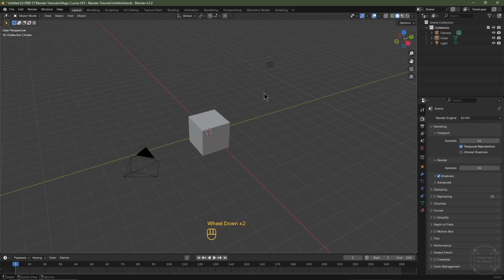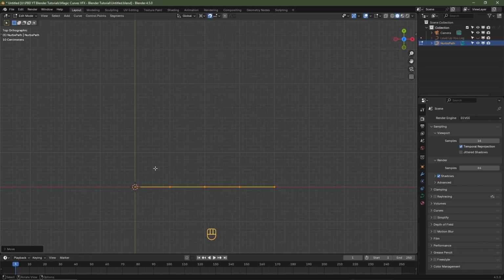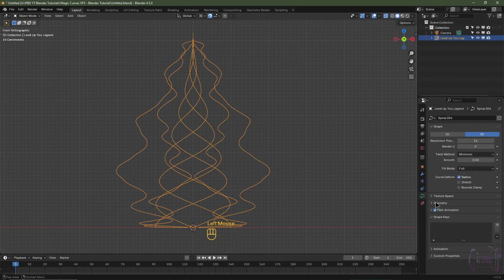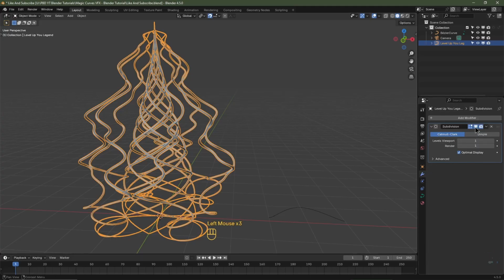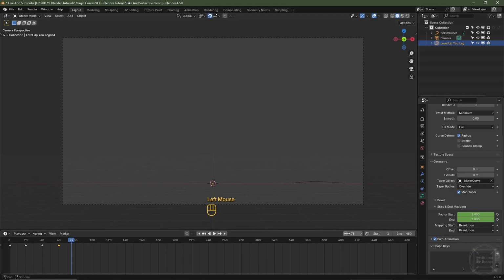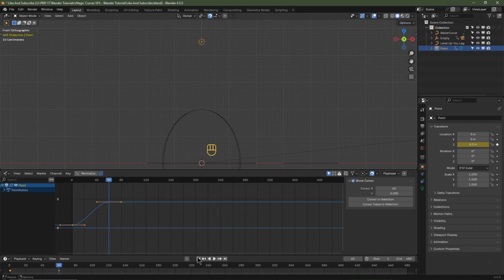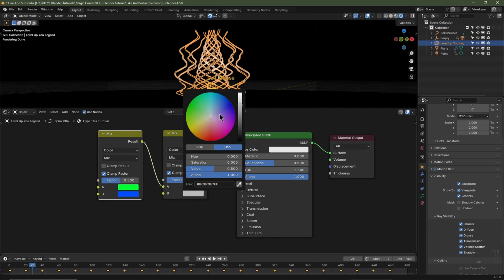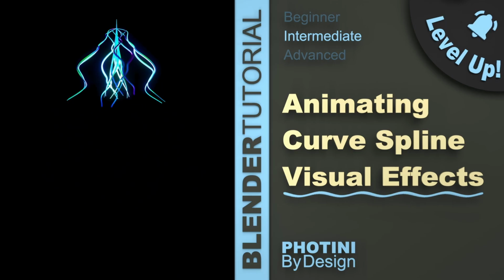Magic VFX With Curve Splines - Blender Tutorial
Hey folks, in this episode I will show you how to create this simple curve spline spiral animation. First I will show you how to create a curve spiral using the extra curve objects add-on that comes shipped with blender. I will then show you how to add a bevel profile to the curve, make a custom taper curve object, and animate the start and end mapping of the spline with keyframe offsets. The results from this blender tutorial is far from great, but the tutorial covers all the basics for you to create your own unique animation that can look spectacular if you experiment and extrapolate from what you have learned here today.

0:00 Intro
0:19 Set Up
0:49 Curve Spiral
3:23 Curve Path
7:13 Curve Bevel Profile
8:10 Curve Taper
12:25 Animate Curve Start & End Mapping
13:48 Animating The Camera
14:45 Animation Interpolation
15:55 Lighting
19:33 Materials
21:42 Compositing
22:28 Output Settings
23:22 Outro